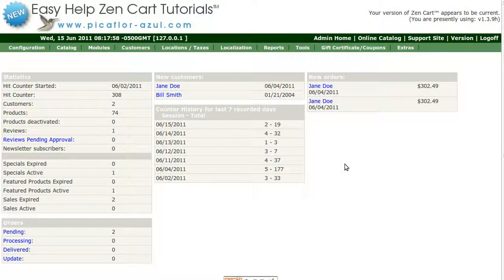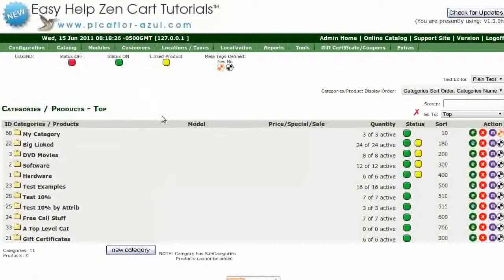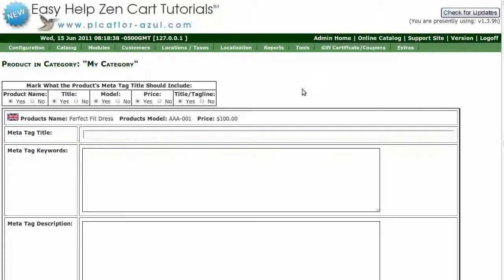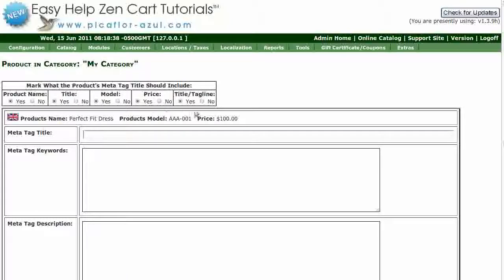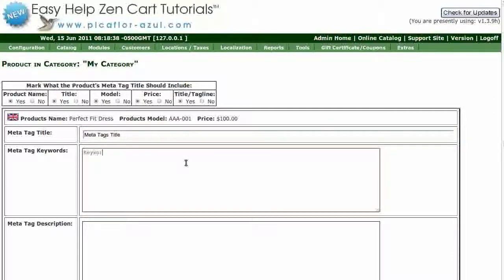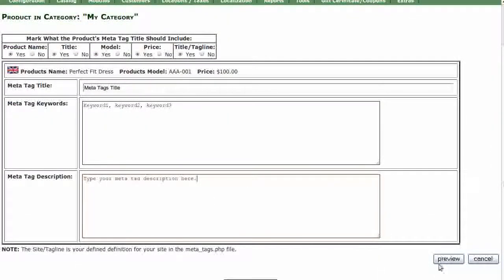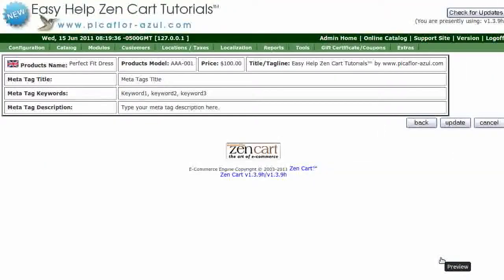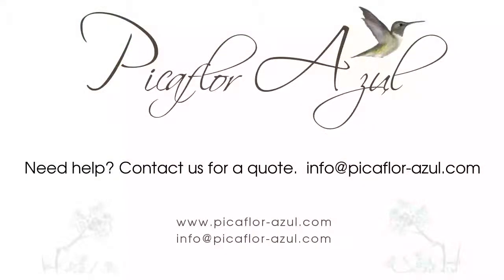Easy Help Zen Cart Tutorial: How to Add Meta Tags to Products